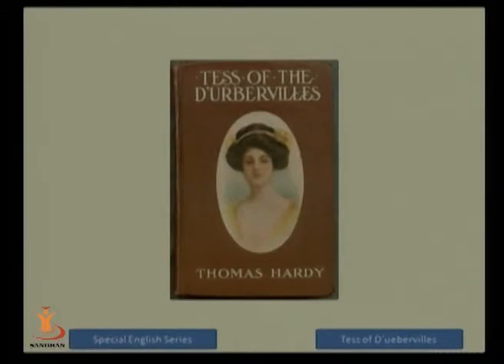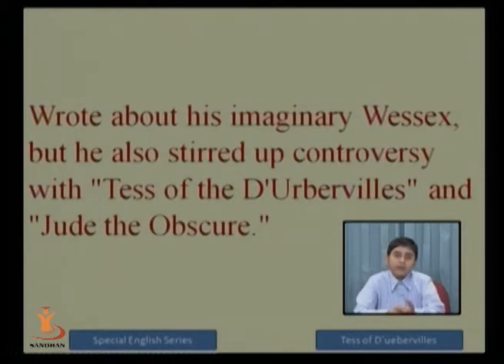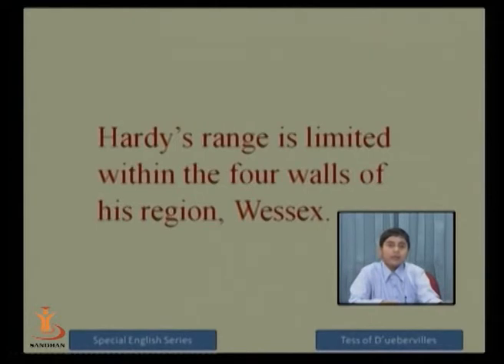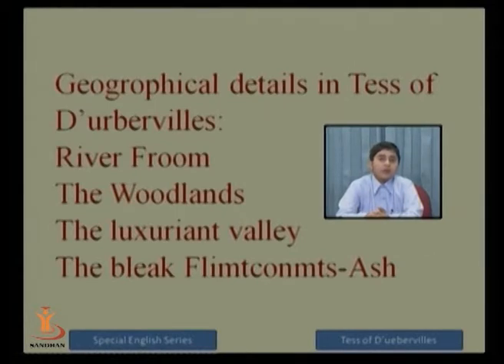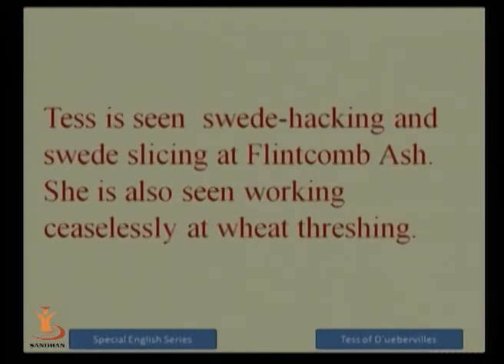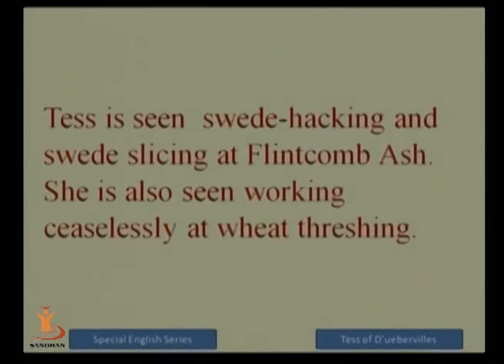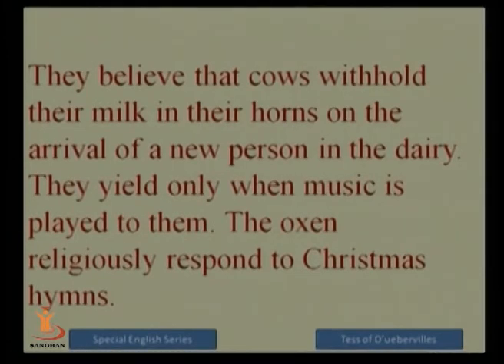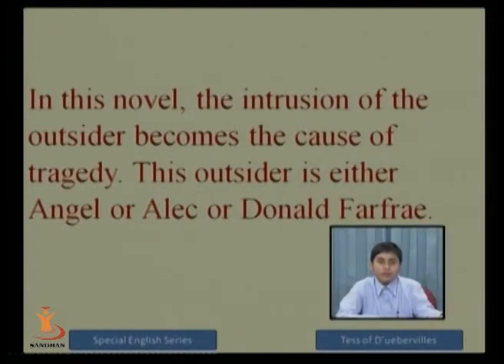SANDHAN (AGIC): BRIGHTON ROCK & THE SPIRE